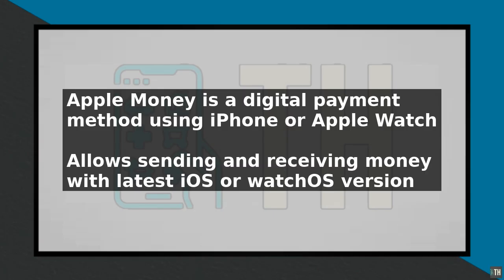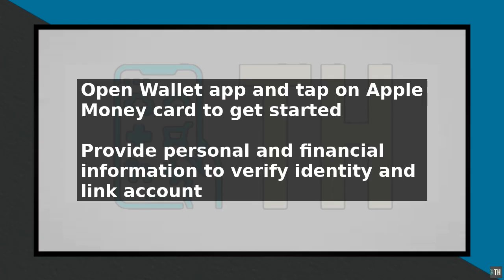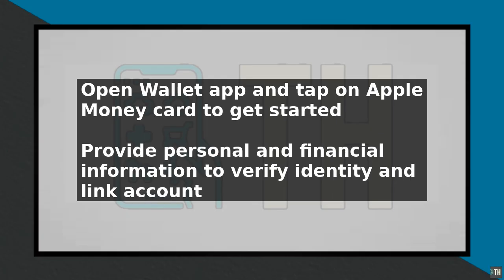How To Use Apple Money Instead Of Credit Card (2025)